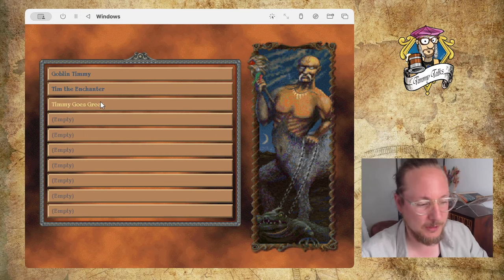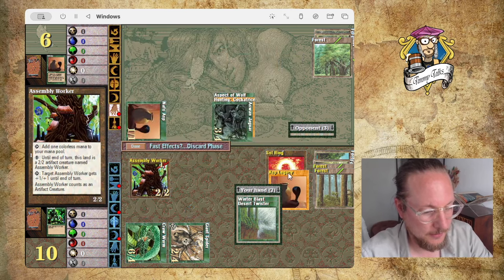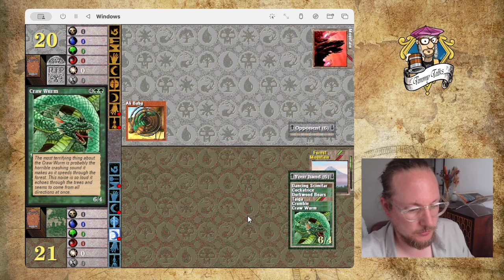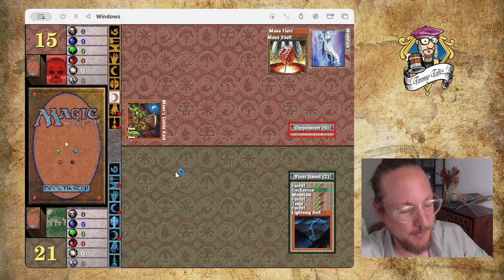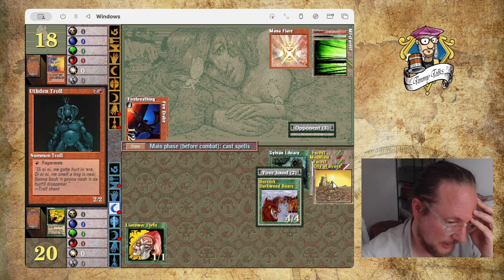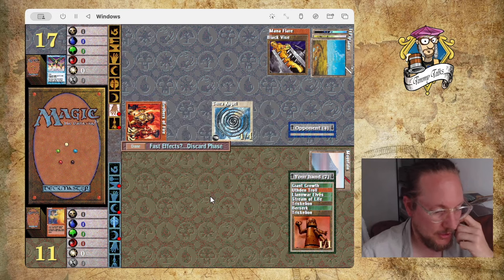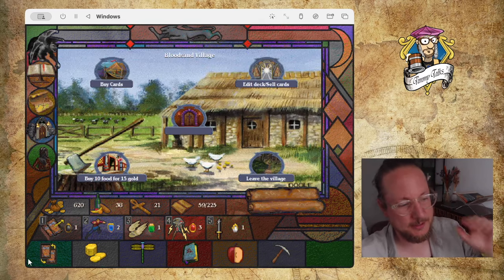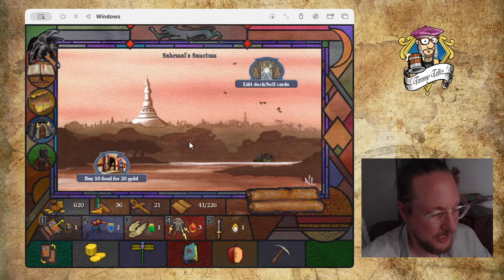Chapter 15: Challenging the Red Wizard | Magic The Gathering in Shandalar mtg9394 848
In today's MTG Shandalar run we are taking on the Red Wizard in his own castle! Will my green forces succeed or will I be booted out of his house?

00:00 MTG’s Shandalar
04:00 Duel the Beastmaster
18:16 The Warchief
27:27 The Red Castle